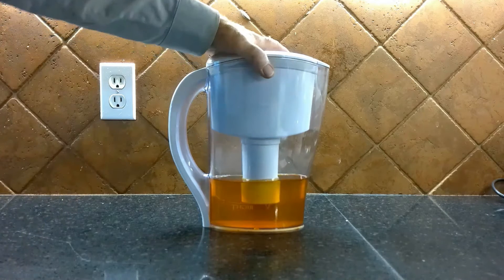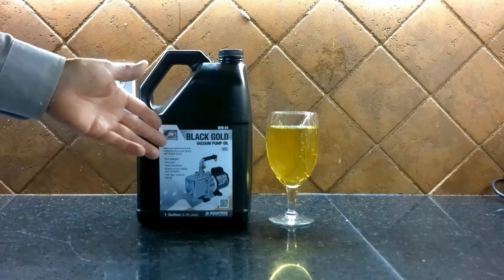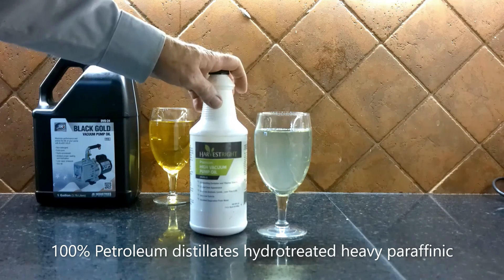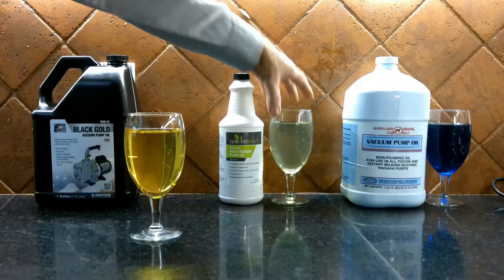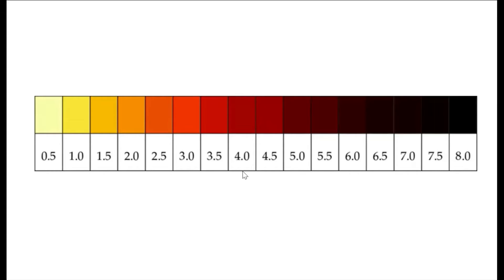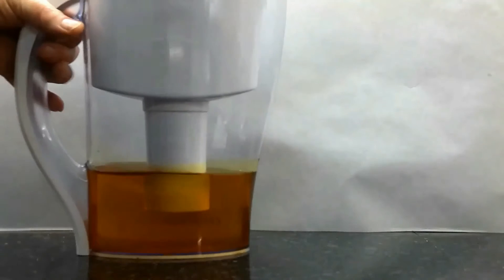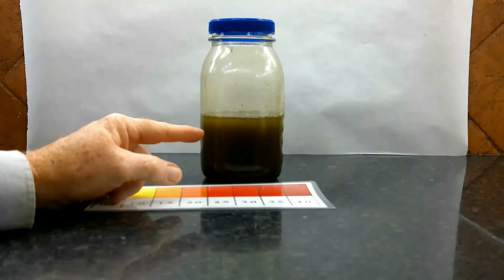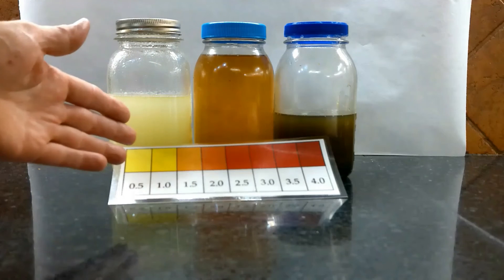When your vacuum pump oil is too old and turns dark.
How can you tell when your vacuum pump oil is too old to use in your freeze dryer by using a color scale.